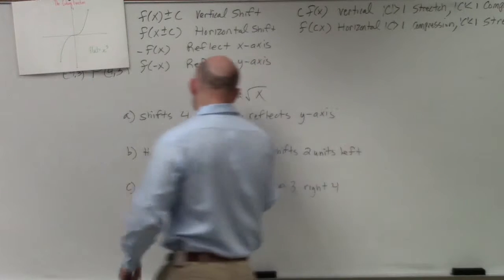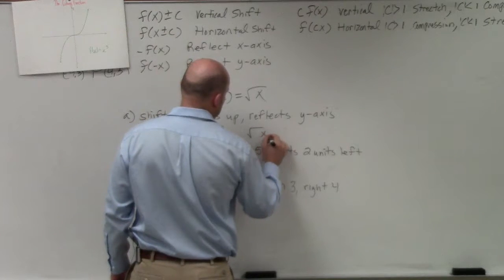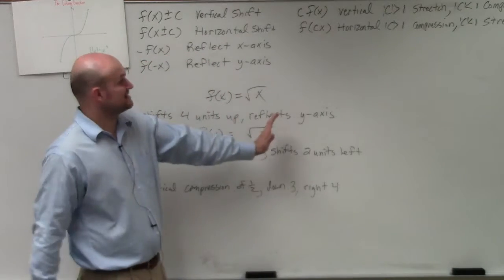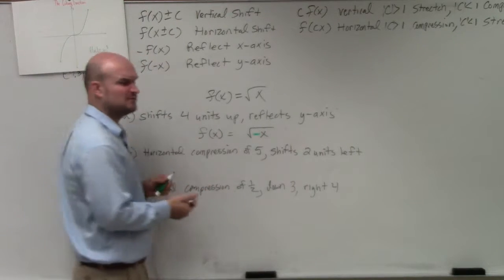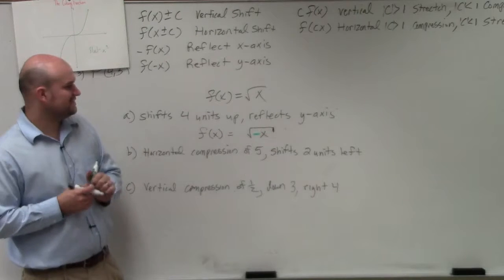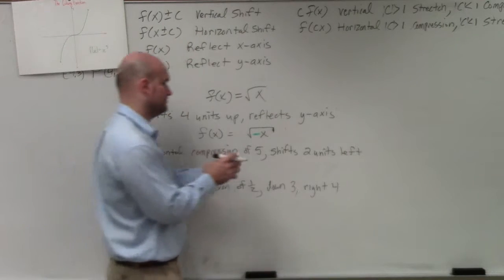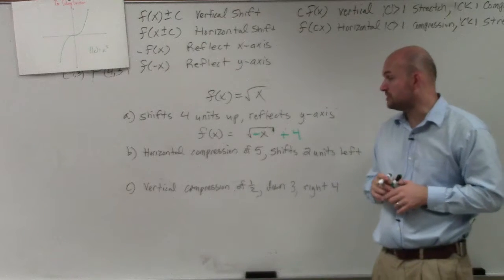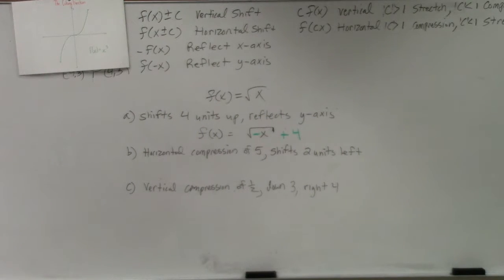Learn how to write the equation of a radical function given transformations